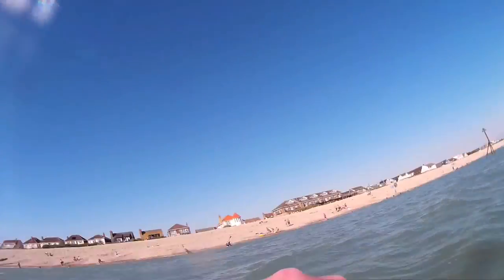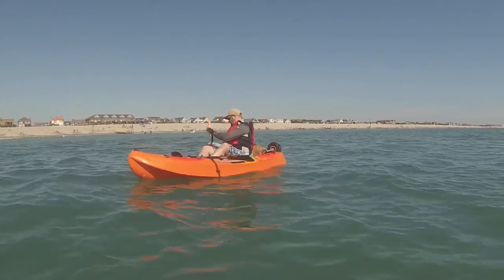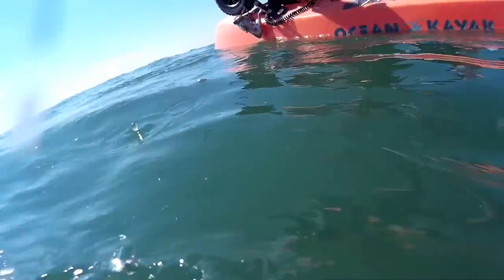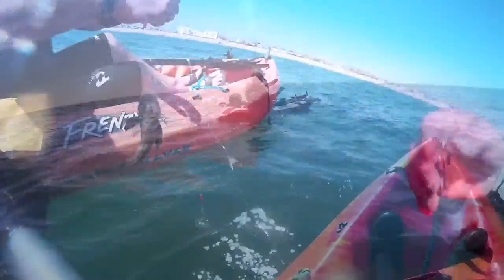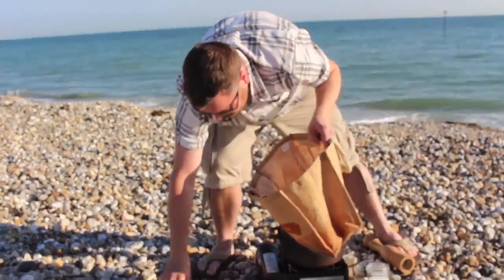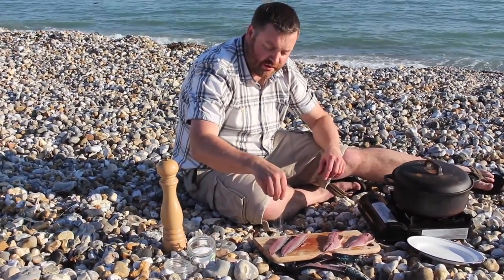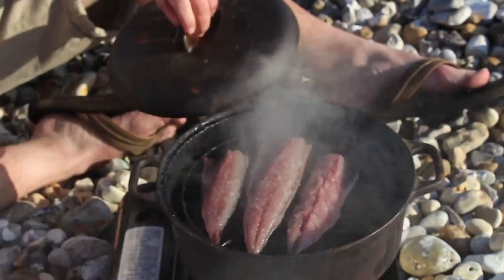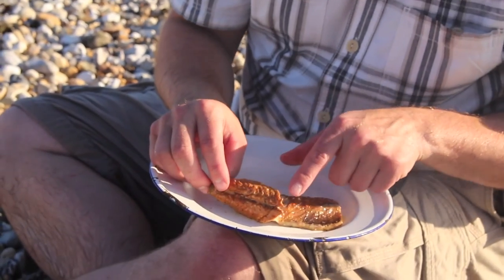Catch & Cook - Smoked Mackerel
Here is my catch and cook video for mackerel. It was a beautiful day and great fun fishing and cooking on the beach.

Ashley’s Kitchen
Inspired by the impending birth of my daughter I created Ashley’s Kitchen in 2014 as a way to share my recipes with family and friends. I wanted to capture my recipes and pass them on to the next generation and inspire everyone to cook fresh food along the way.
Pintrest @Redchillisauce
I’m really keen to see your feedback so if you have cooked any of my recipes take a picture of it and post it to my Ashley’ Kitchen facebook page or simply leave me comment below.